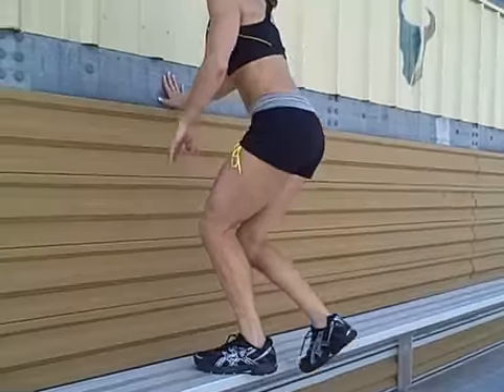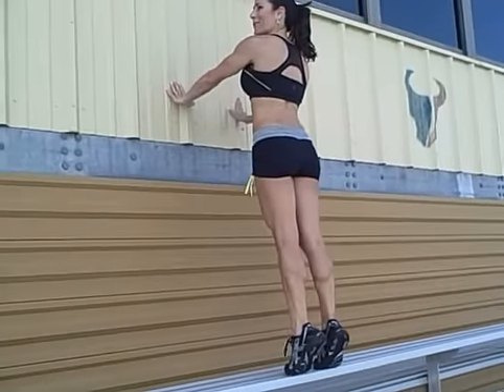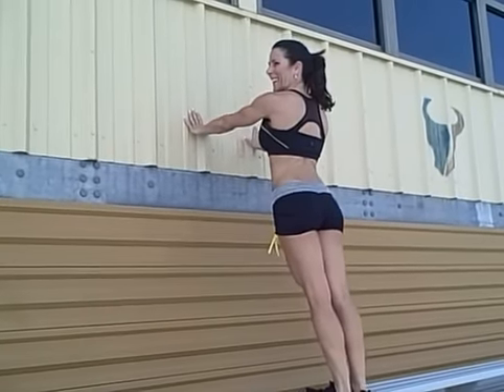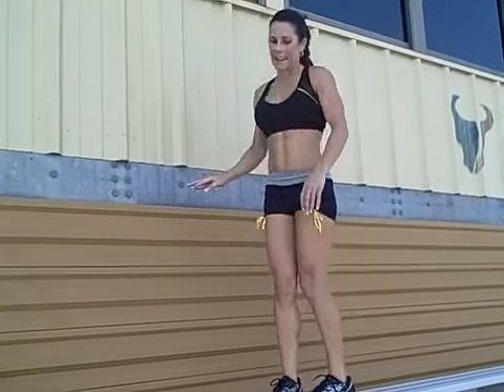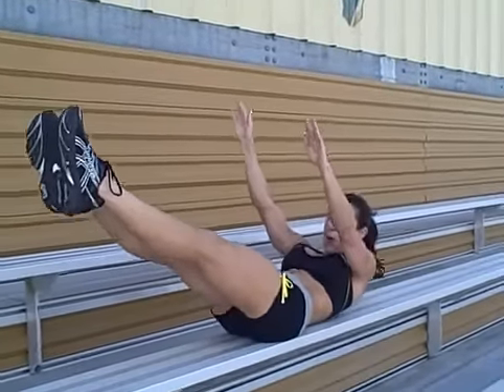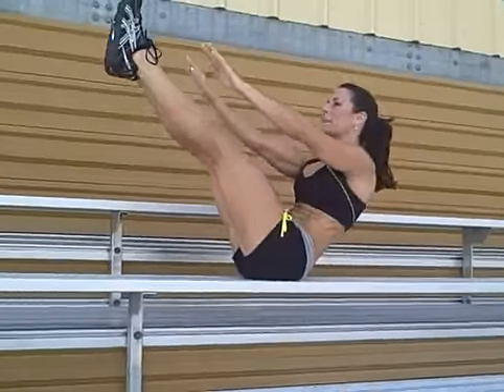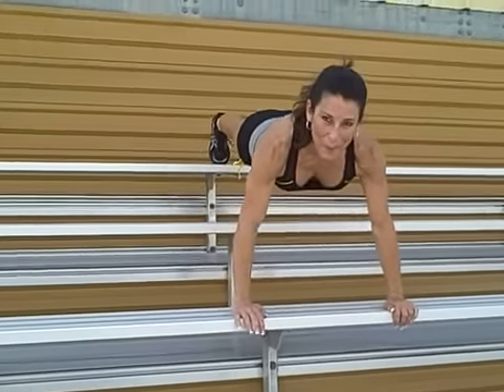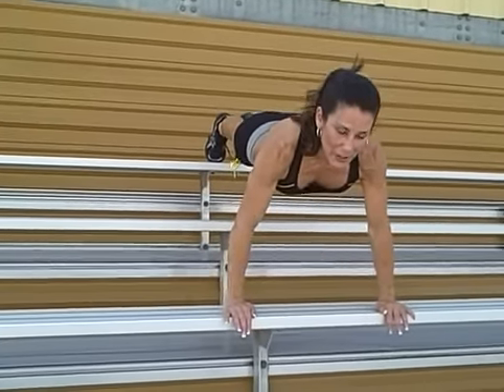FBB Laura London bleacher workout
Bleacher Exercises